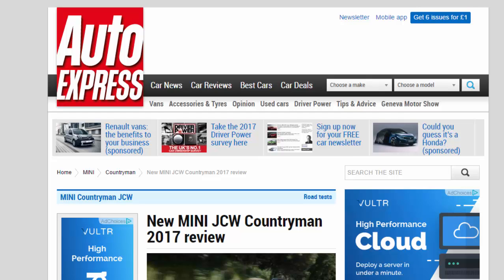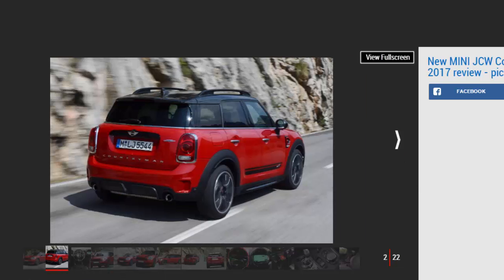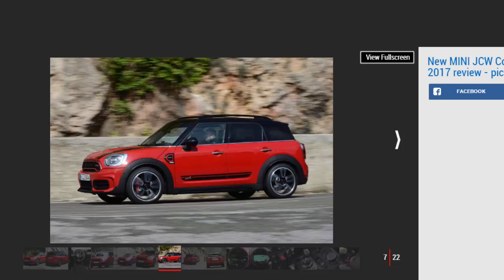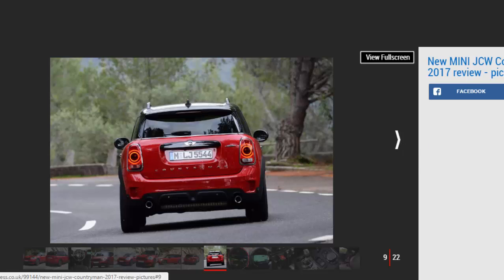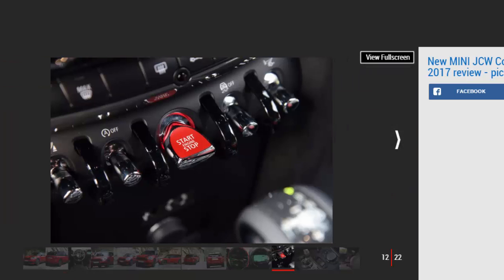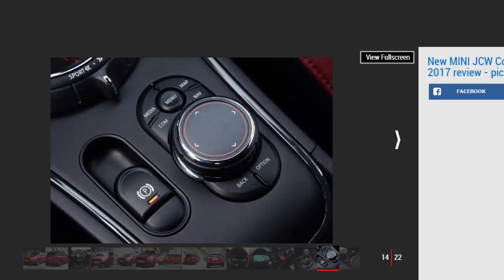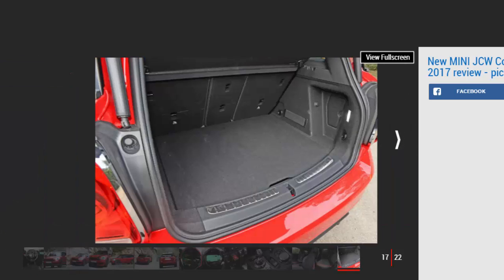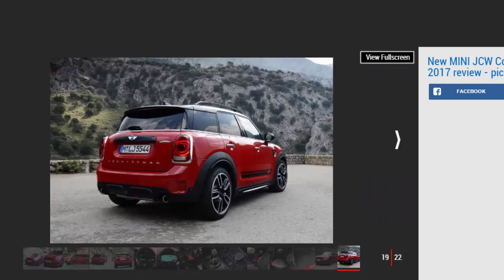Car Review - New MINI JCW Countryman 2017 Review - Read Newspaper Tv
Read newspaper:
Car review - New MINI JCW Countryman 2017 review
Source: autoexpress.co.uk